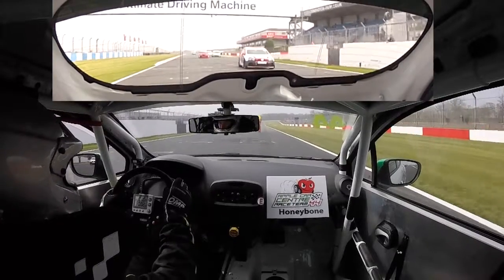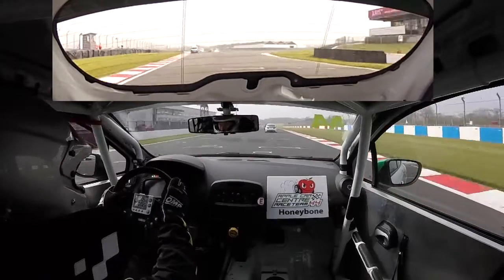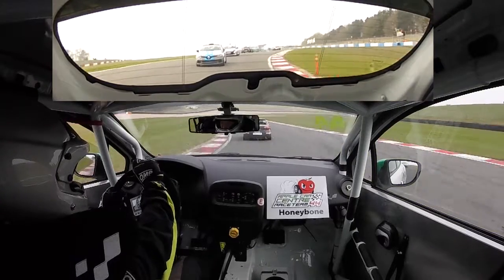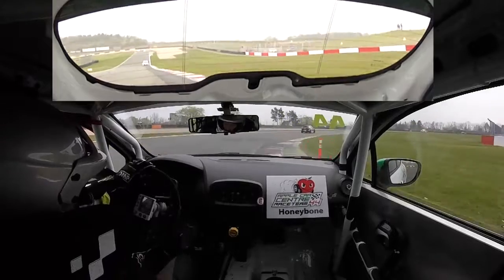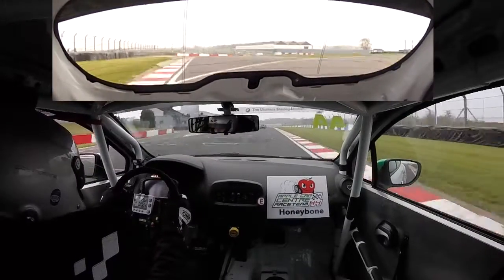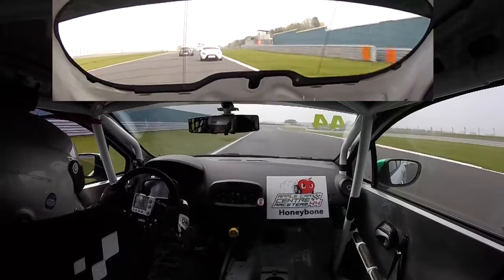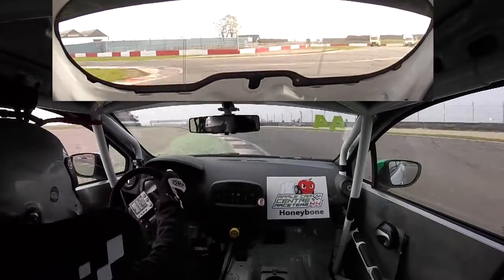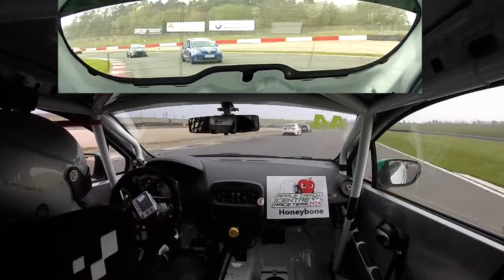Donington National TDC April 2019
Apple Car Centre Clio at the first round of the MSV TDC 2019 at Donington Park, 7th April 2019. Ray starting, Jordan after pitstop.